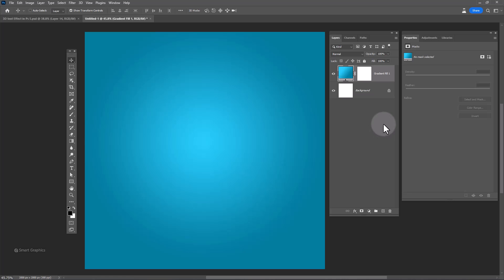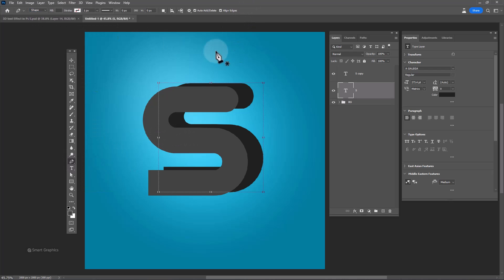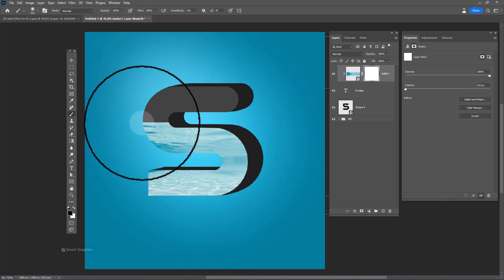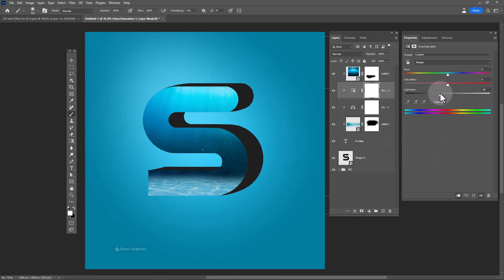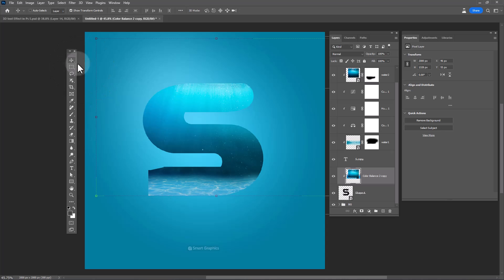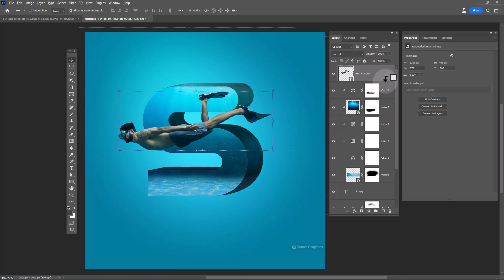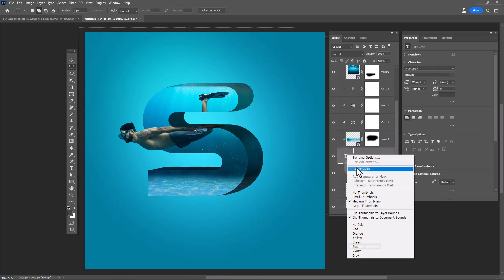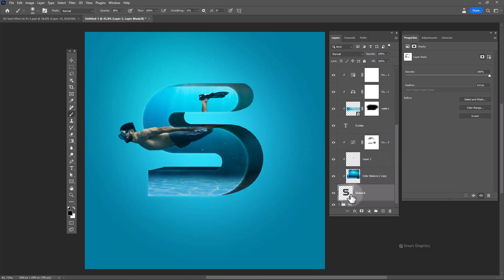3D letter Manipulation - best tutorial for beginners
In this educational video, you will learn the creative art of 3D text effect manipulation using Photoshop. Watch now and discover the techniques to make stunning shadows, reflections, and vibrant 3D text. Learn how to adjust and match colors, enhancing the visual impact of your designs. Don't miss out on this opportunity to expand your design skills.